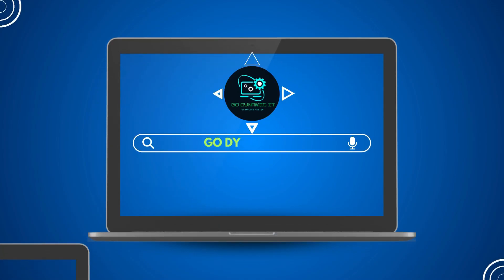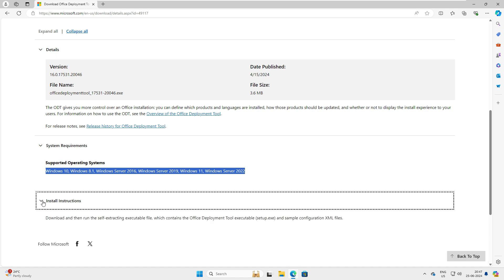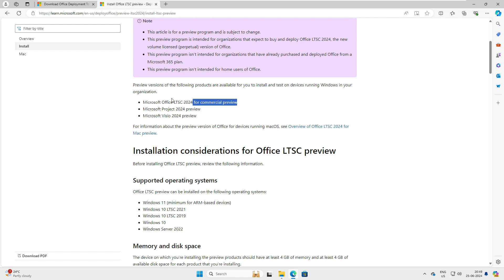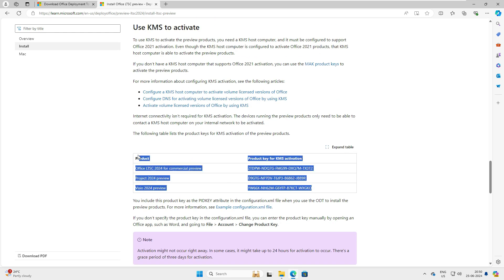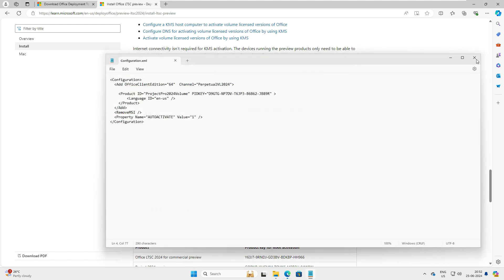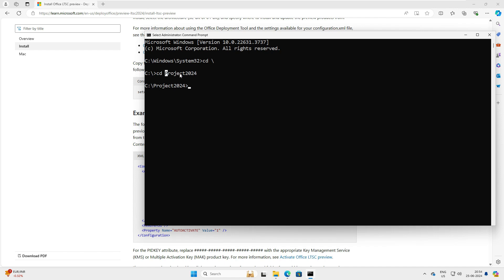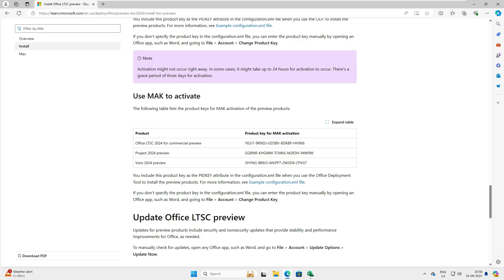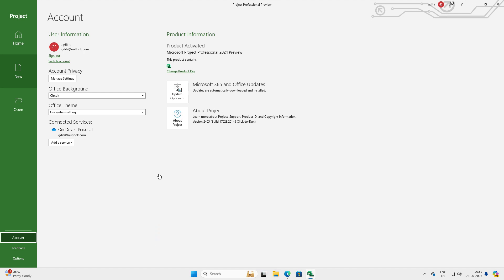Download And Install Microsoft Project Free | Legit Copy | Microsoft Project 2024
Are you a project manager or someone on the project management path looking for the latest and greatest project management tool? Then you're watching the right video. In this video, we're going to download and install Microsoft Project 2024 for free from the official Microsoft website. After the installation, we'll activate it with a serial key provided by Microsoft, ensuring it's a legit copy. its a preview version not sure how long its going to work but until then you can enjoy it.

Your Queries-
project Management tool
microsoft project
microsoft project 2024
download and install microsoft project free
download ms project
download and install ms project free
how to get ms project free
how to download ms project
how to install ms project
download ms project in windows 11
download ms project in windows 10
download microsoft project for free
microsoft project download
microsoft project installation free
install microsoft project on windows 11
microsoft project 2024 download
microsoft project download 2024
install ms project free
install ms project 2024 free
get ms project 2024 free
microsoft project installation
download project 2024 free
microsoft project download